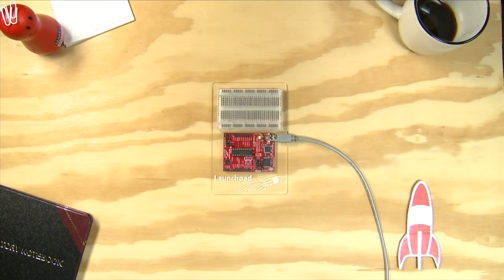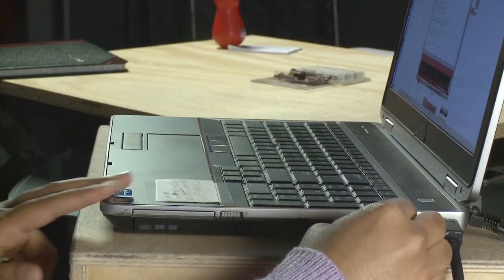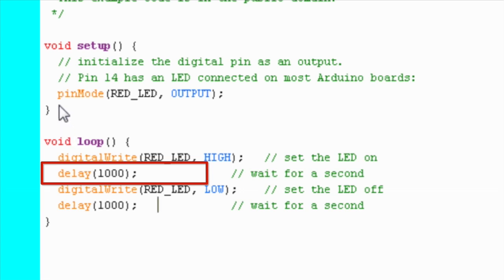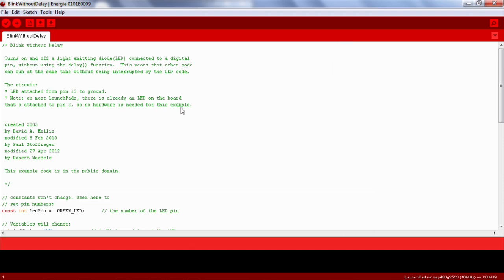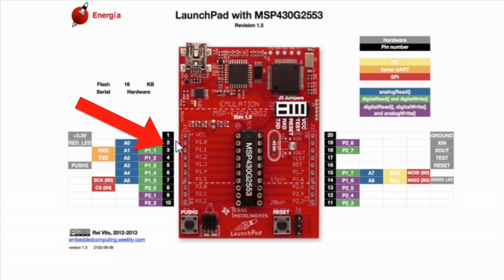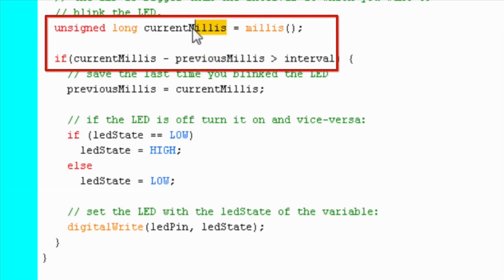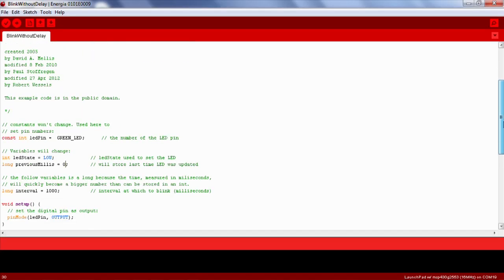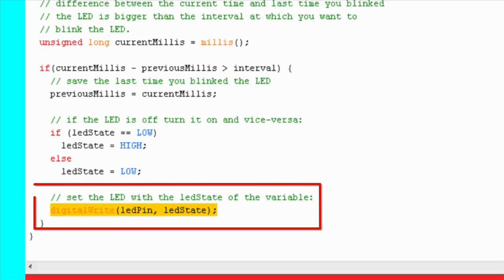Energia Tutorial: Blink without Delay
This video tutorial shows you how to blink a led without using the delay function using MSP430G2  LaunchPad & Energia.